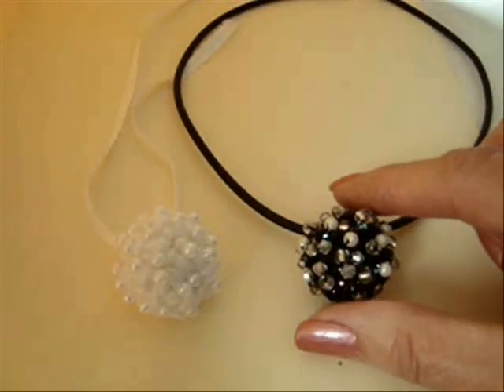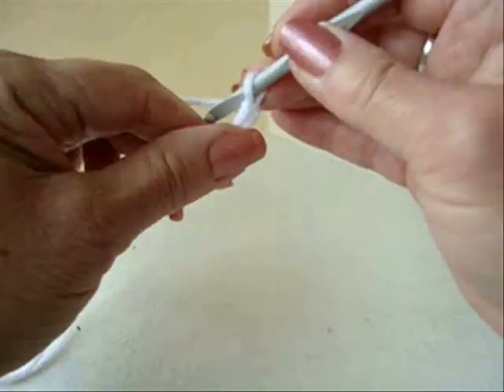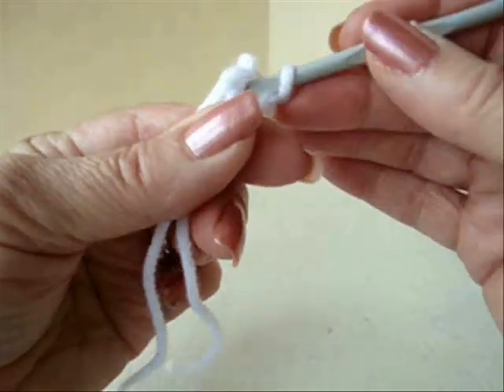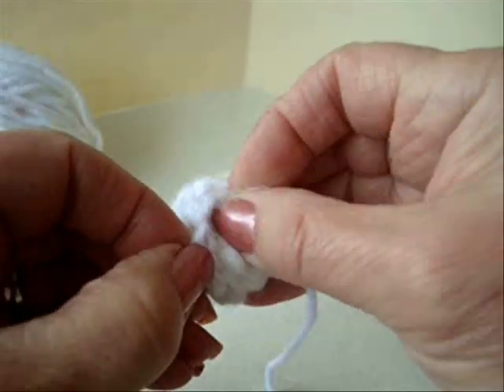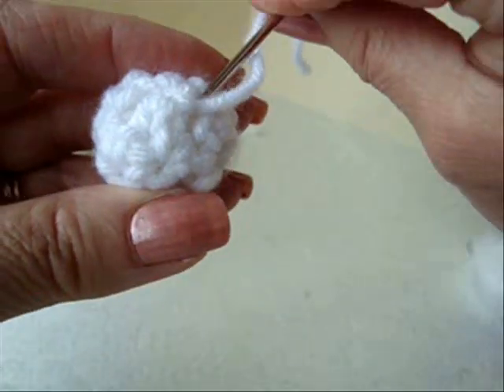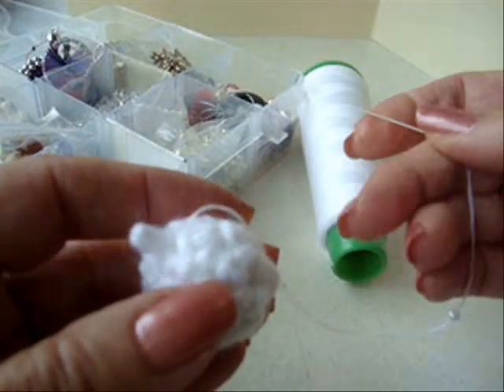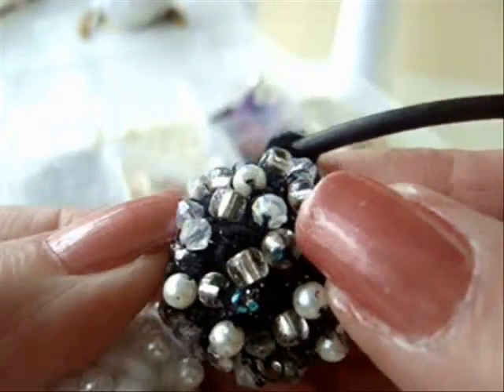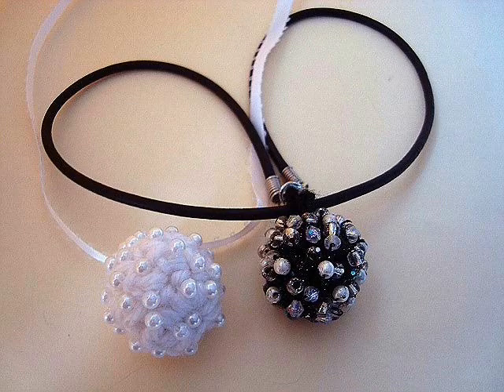DIY CROCHET a BEADED BALL PENDANT for a necklace or earrings, jewelry making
How to crochet a beaded ball pendant, use this technique to make beaded earrings as well.  See more jewelry making videos: